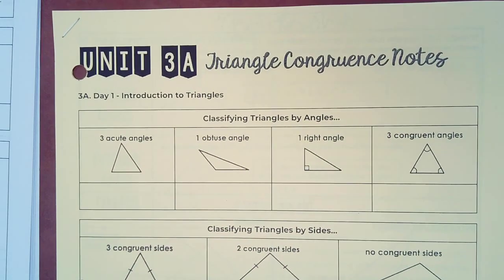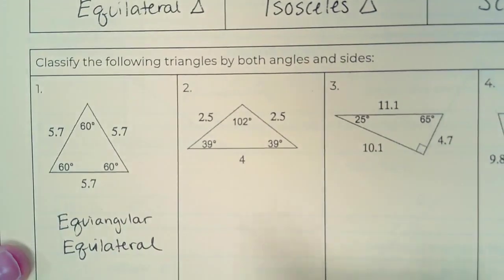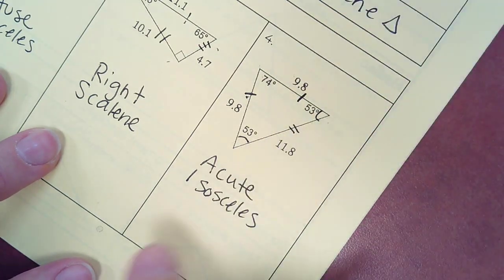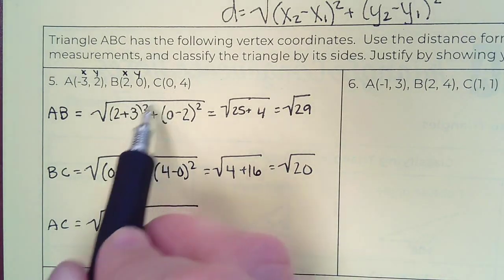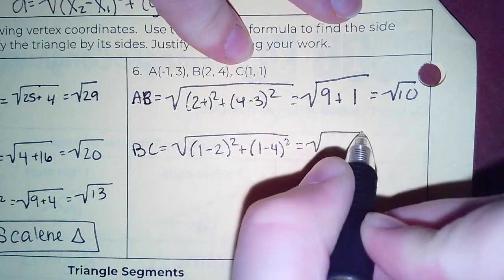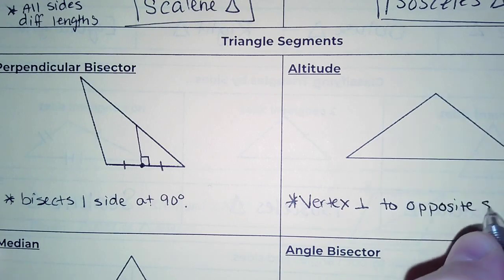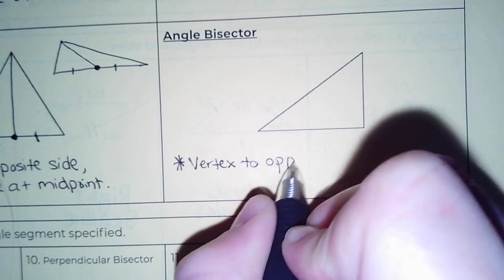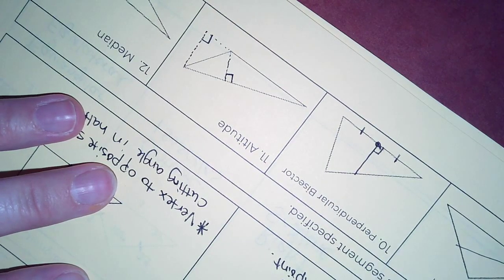Geo U3AD1 Introduction to trianlges Video Notes